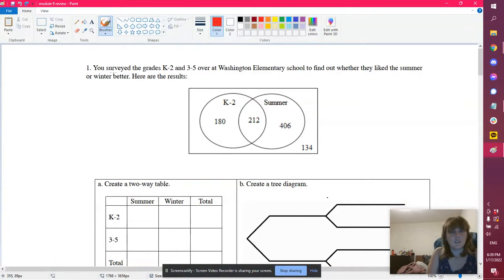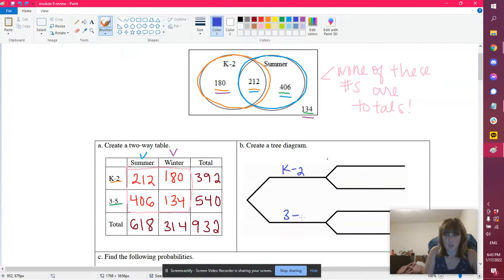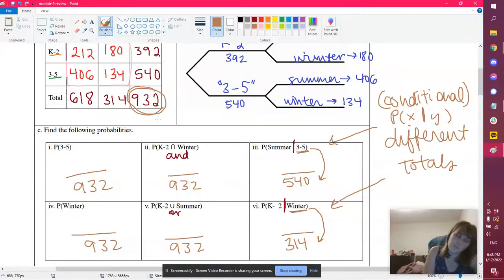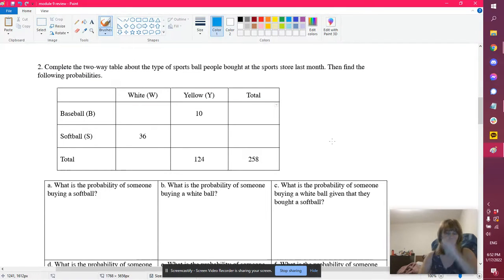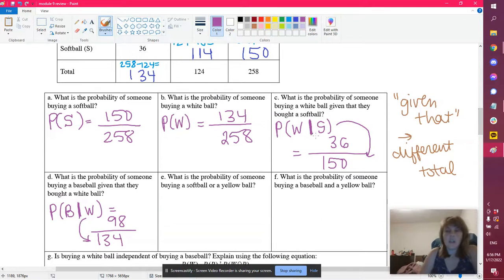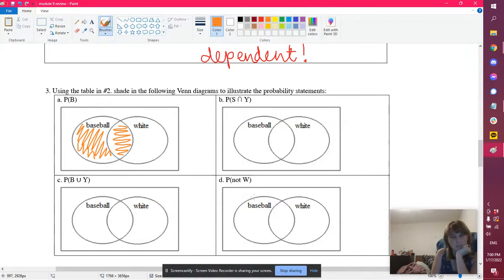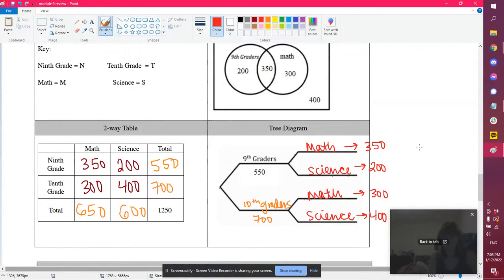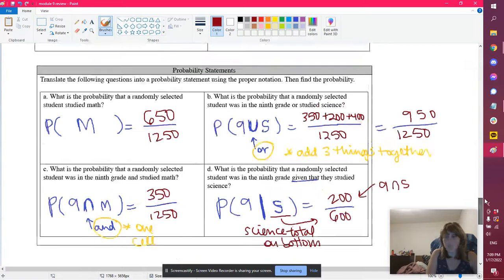Module 9 Test Review